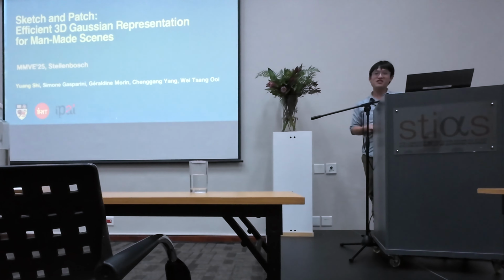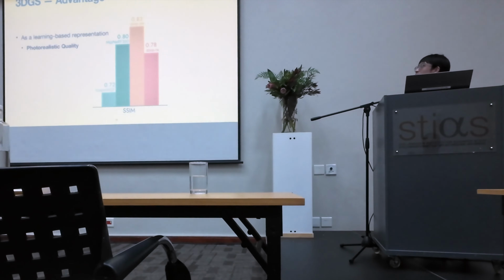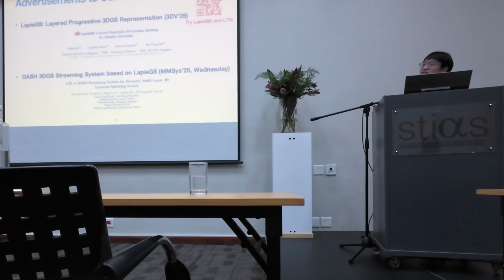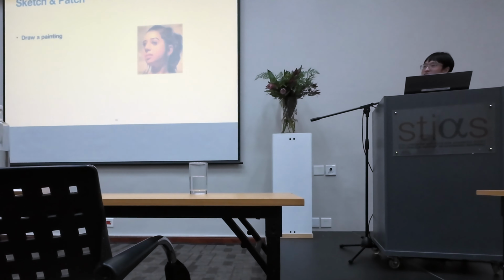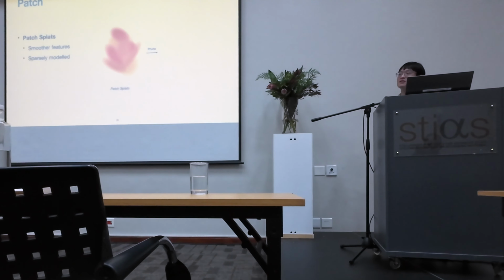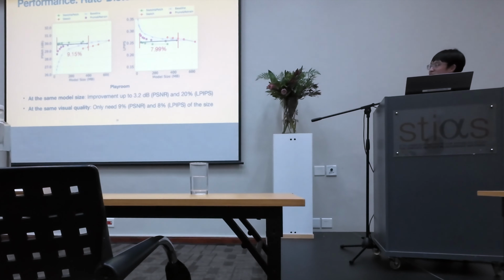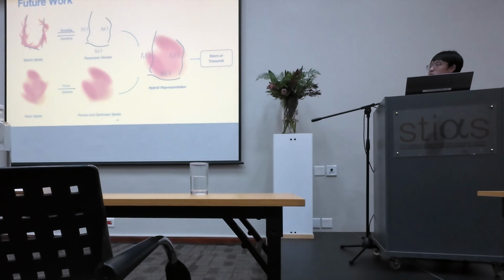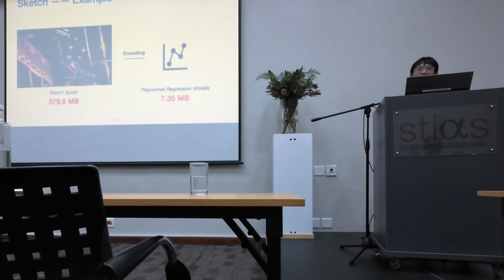MMSys25 MMVE "Sketch and Patch"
Presentation at MMVE@MMSys